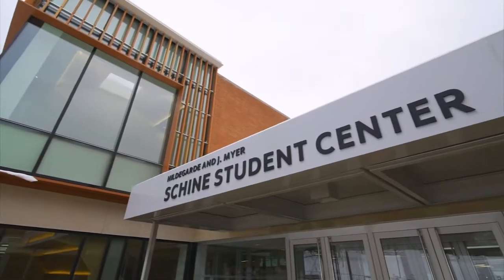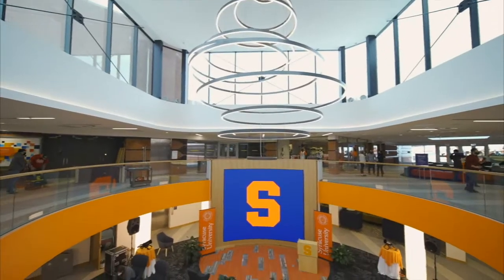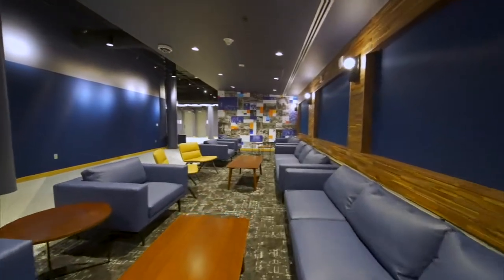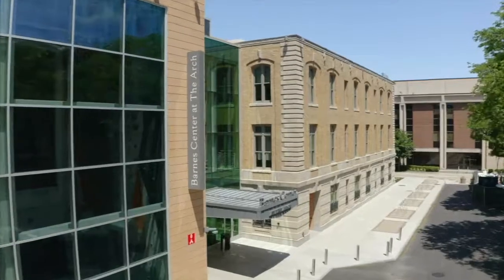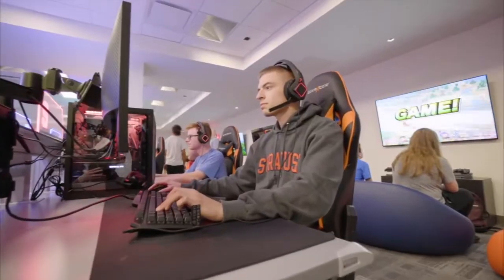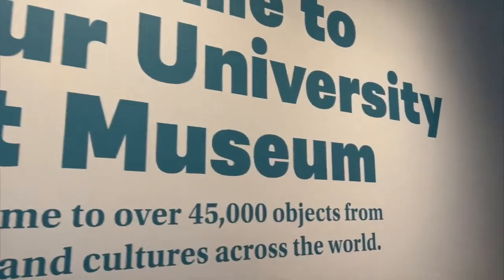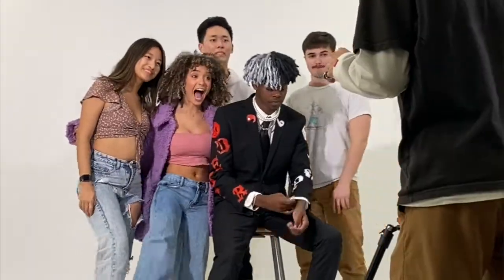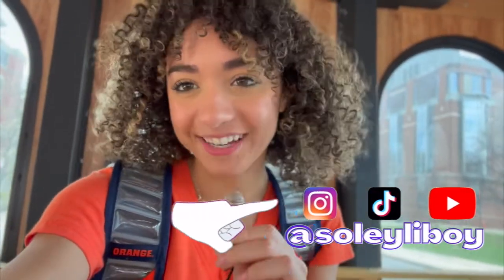These are my favorite spots in college :)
Some of my work for my favorite university, @syracuseu! For more you can check out @syracuseu on all social media platforms!